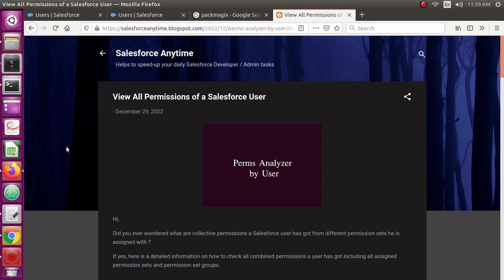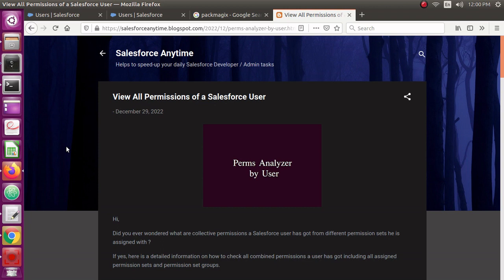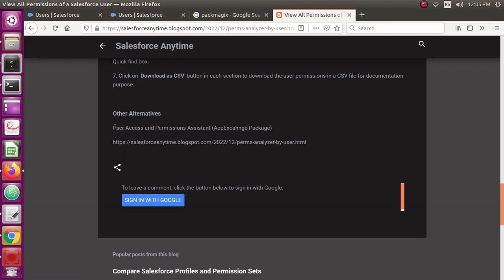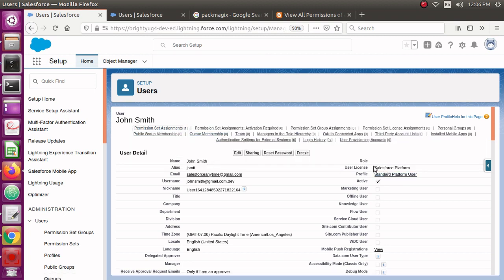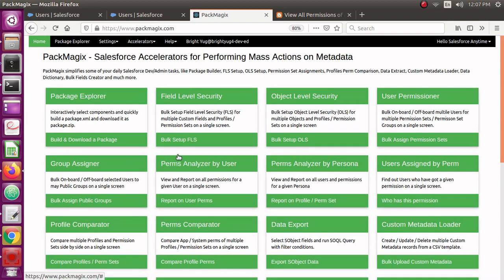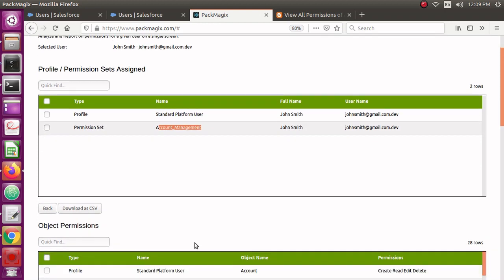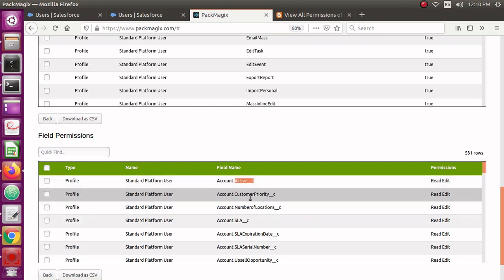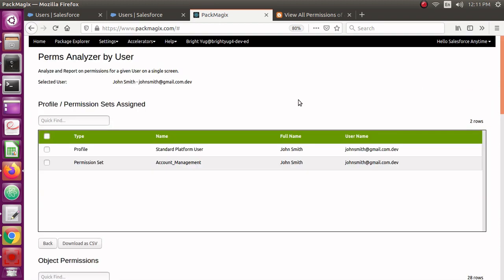View All Permissions of an User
User Access and Permissions Assistant:
How to View All Salesforce Permissions for a Salesforce User